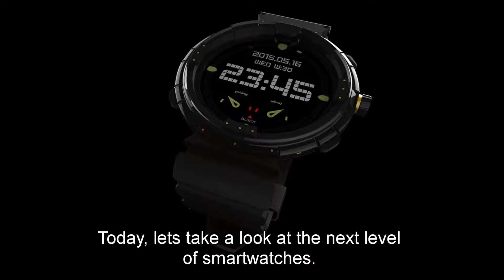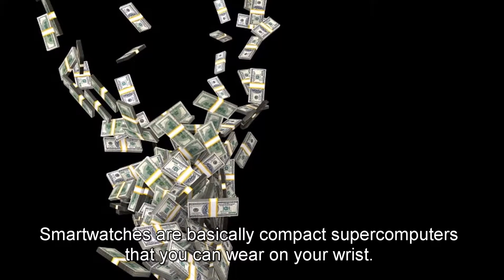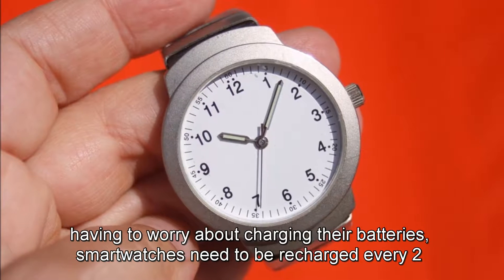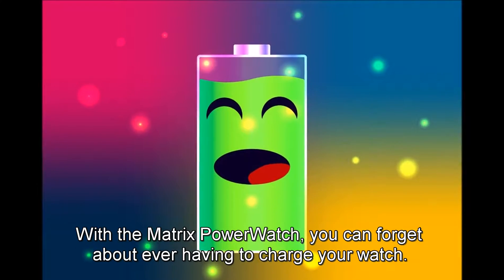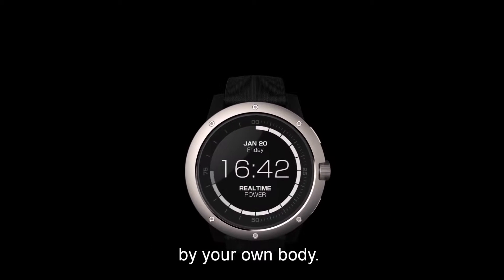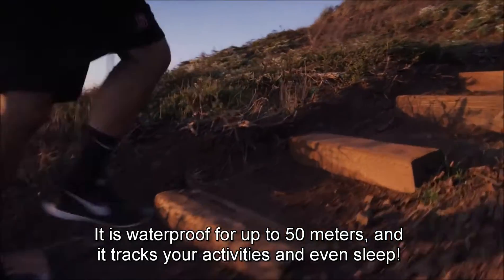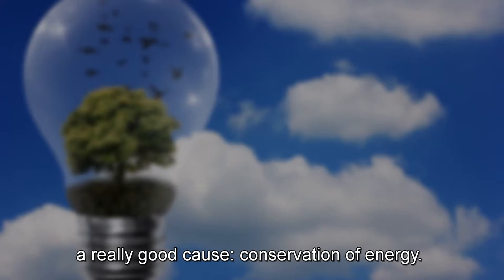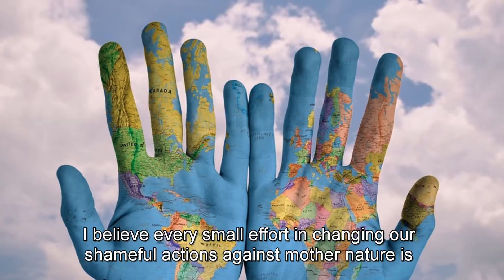This SmartWatch Will Change Everything - Latest Technology # 3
Is this the smartwatch of the future? The new Matrix PowerWatch lets your body become the fuel for your tech! Check them out: